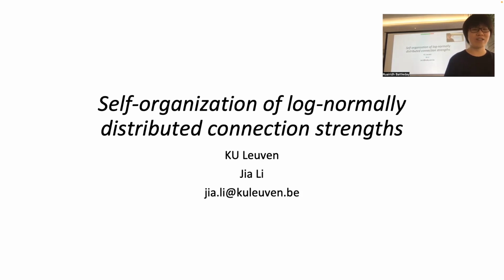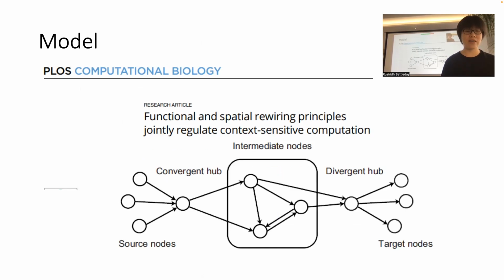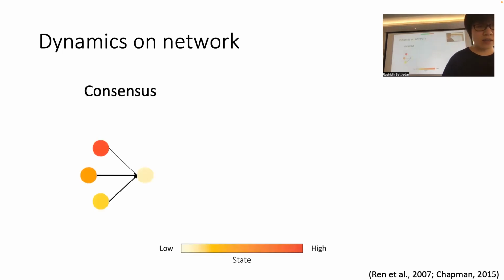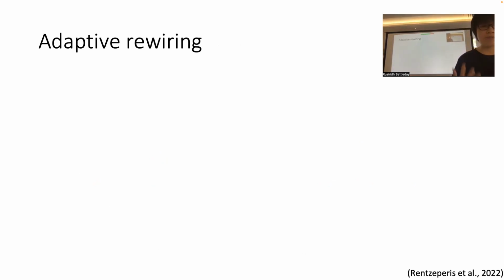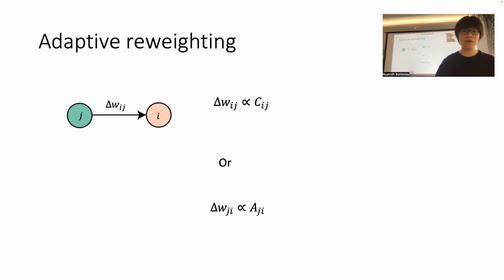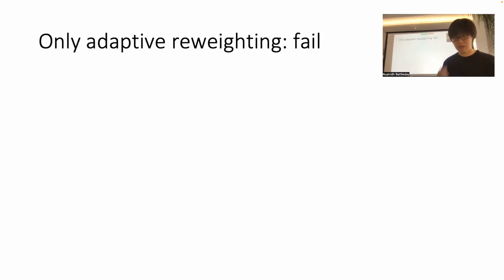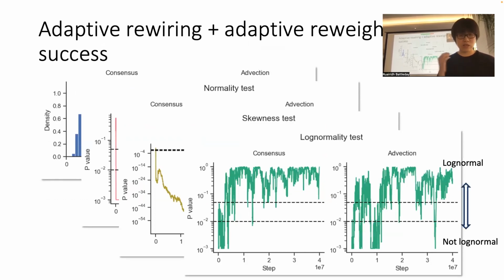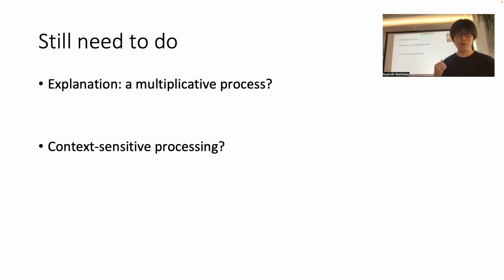Jia Li - Self organization of log-normally distributed connection strength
The studies of brain network connectivity in various species have revealed a consistent long-tailed, typically lognormal,  distribution of connection strengths. This ubiquitous phenomenon is considered to be fundamental for both structural and functional organization of brain. However, why connection strengths exhibit such a distribution remains elusive. In this work, we proposed an algorithm that changes network connections in a self-organizing way. The algorithm combines structural plasticity and synaptic plasticity by randomly choosing between rewiring connections and adjusting connection strengths at each step. The parameter p_rewire represents the probability of rewiring at each step. The connections are rewired by adaptive rewiring. The connection strengths are adjusted by a Hebbian rule and stabilized with multiplicative synaptic normalization. Starting from random networks with normally distributed strengths, our algorithm robustly gives rise to a lognormal-like weight distribution. We found that the probability of adaptive rewiring, p_rewire, controls the dispersion of this distribution. We further introduced a small proportion of random rewiring into the algorithm. Without disrupting the formation of the lognormal weight distribution, convergent-divergent units emerge in the network as no weight adjustment.

Talk by Jia Li, entitled "Self organization of log-normally distributed connection strength." Presented at the 4th International Symposium on the Mathematics of Neuroscience, Rhodes, 2023 Recorded and hosted with generous funding from the Diverse Intelligences Summer Institute and Google DeepMind